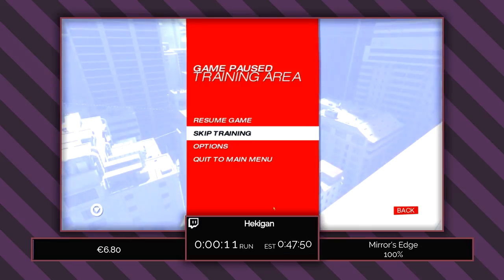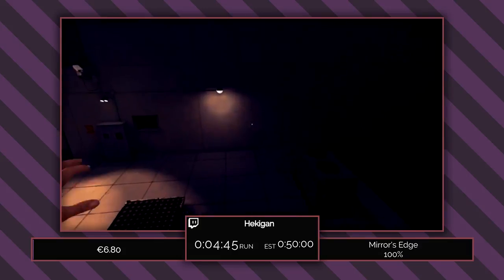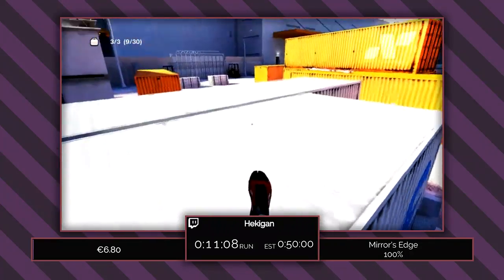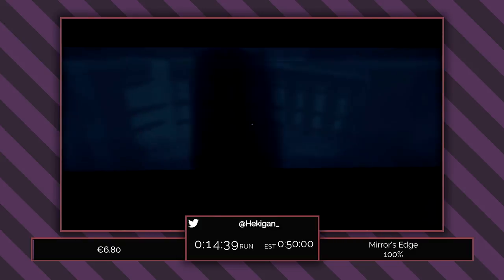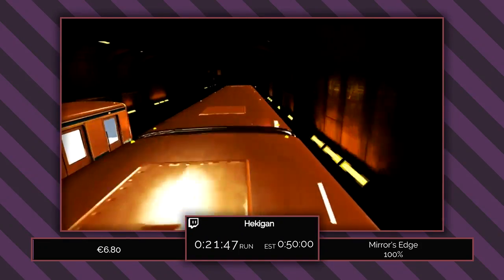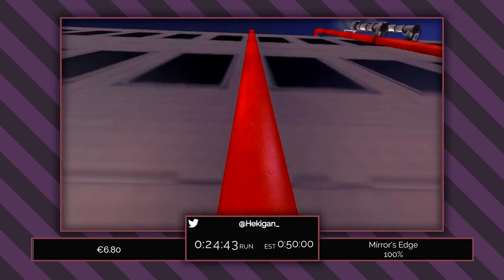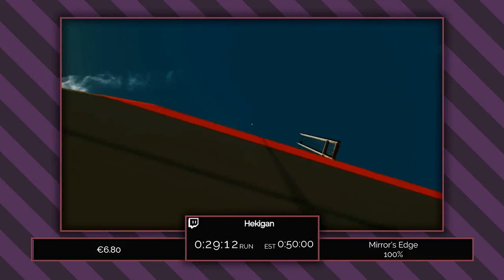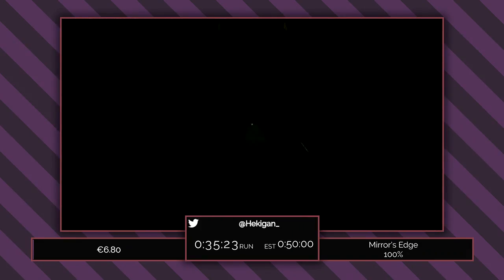Mirror's Edge [100%] by Hekigan in 0:47:52 - Themeathon - Part 1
Thank you for all the support we have been receiving from you guys during our first fundraising event!
The money we raised will be used to get better equipment for our main event, which will take place in August this year!
We are looking forward to seeing you there!